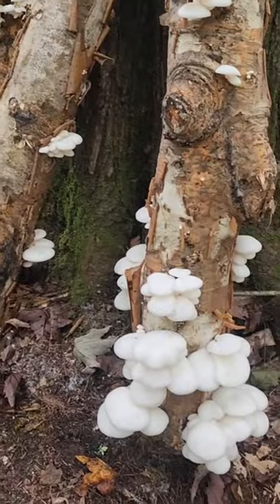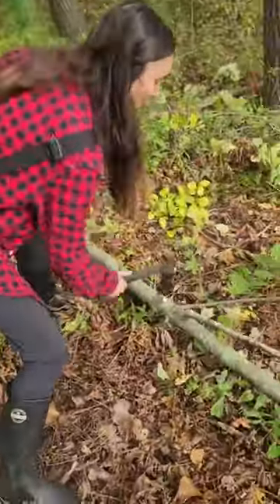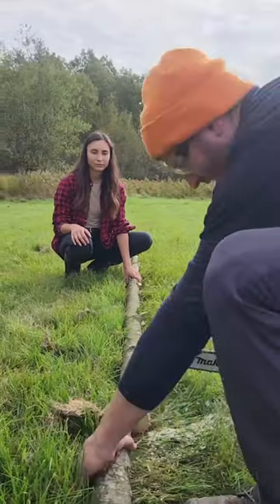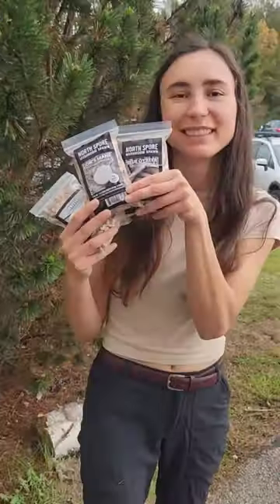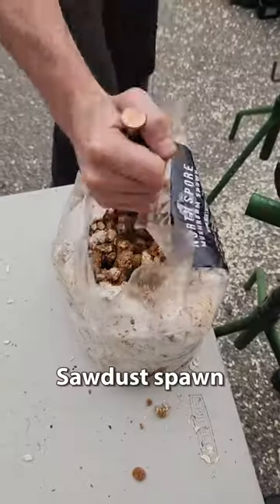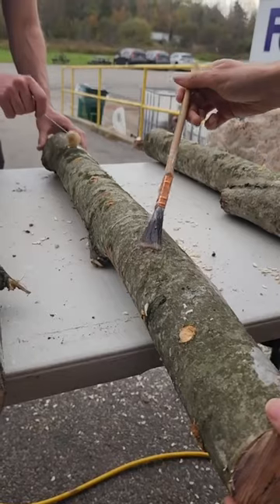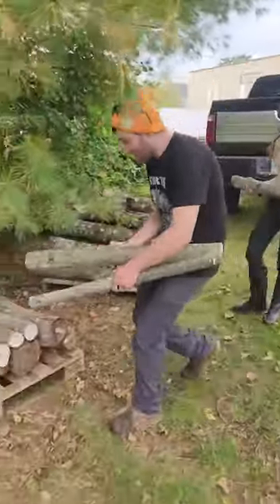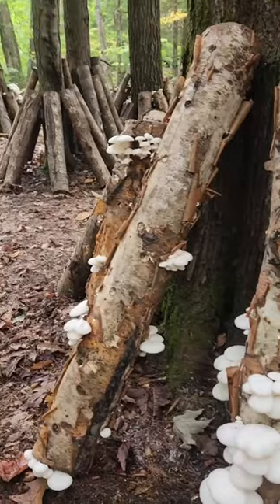How we grow mushrooms on logs year round!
It's easier than you think. Check out this page for more fall mushroom project ideas